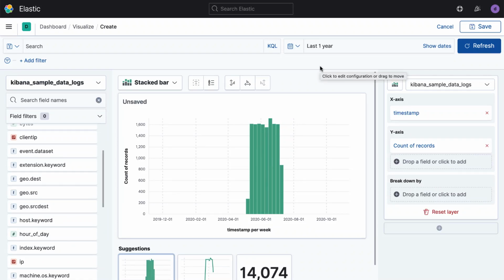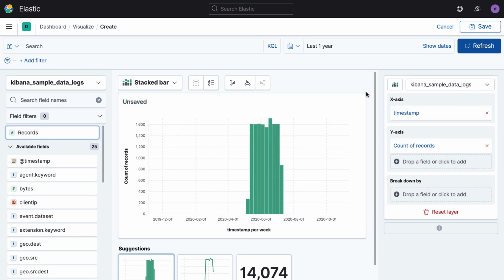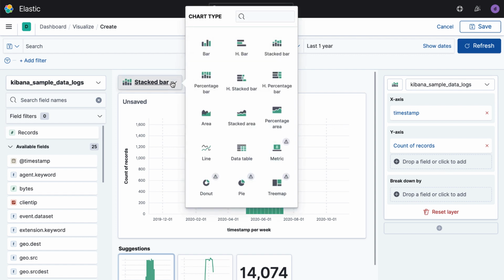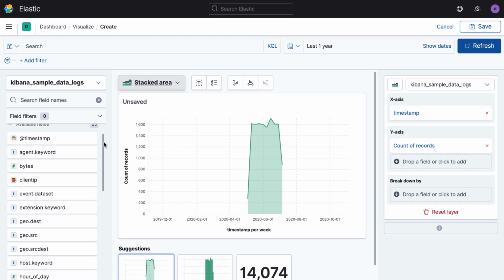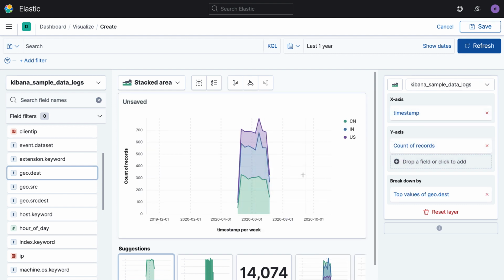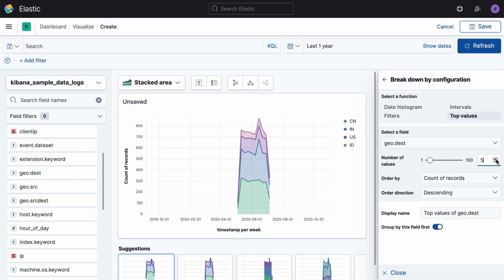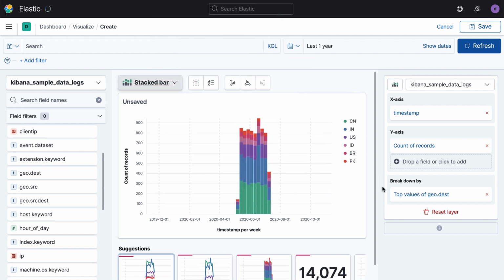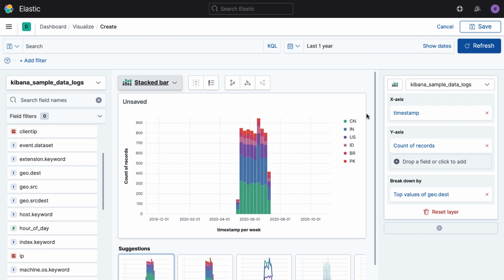How to Create Bar, Line, and Area Charts Using Kibana Lens for Time Series Data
In this video, we explore how to create bar charts, line charts, and area charts when working with time-series data in Kibana Lens. Learn how to easily pivot your data visualization to whatever chart you need with just a single click.